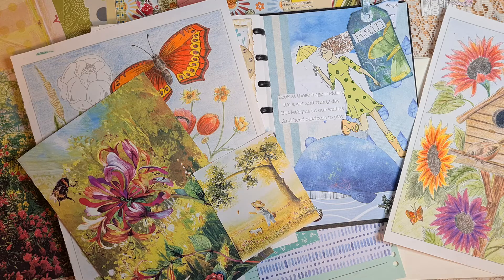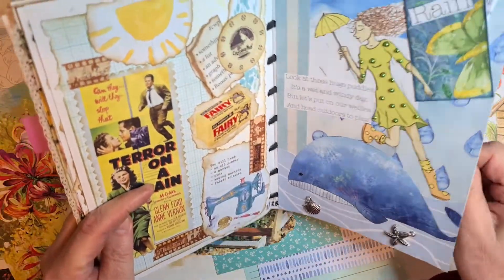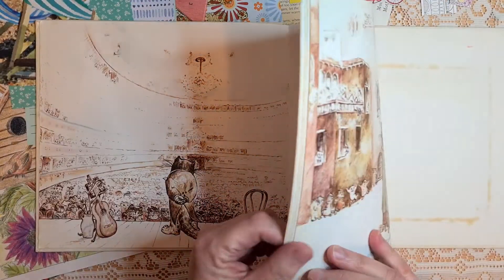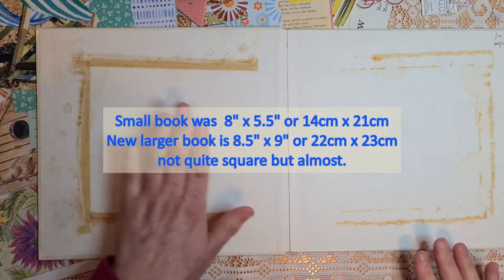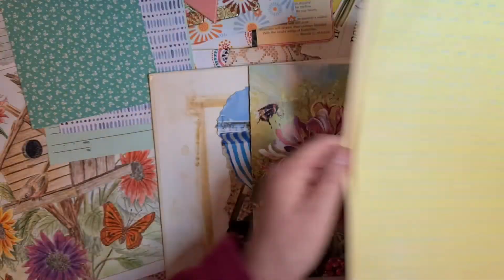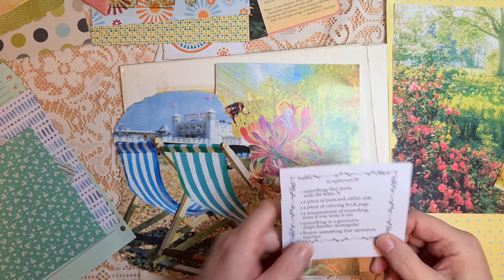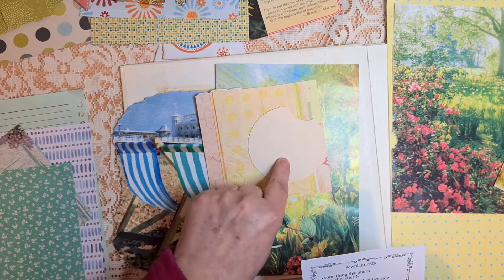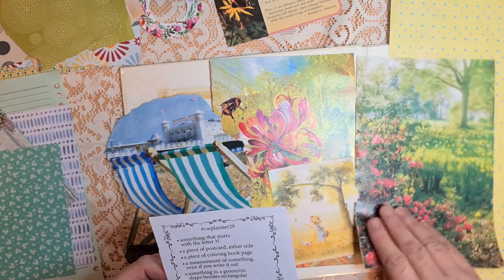cwplanner29 Week 29 Margarete Miller Collage Weekly Planner Assignments in Altered Book.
Weekly Planner Collage assignment week 29  Margarete Miller Collage assignments. Starting a new altered book in a larger format,  was very enjoyable, especially as it was such an ugly book.
Margarete Miller Etsy
Always great fun to do the cwplanner weekly collage prompts. Give it a go, it doesn't matter if you haven't started them yet, just grab some papers and a glue stick and stick stuff down.
Julie Snail Mail:
Australia